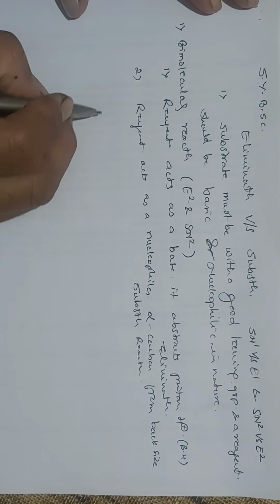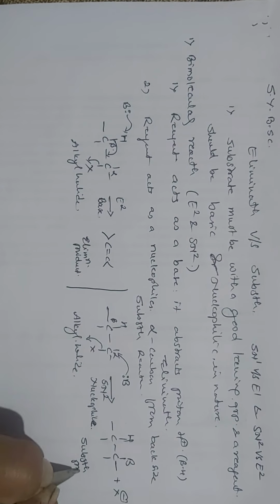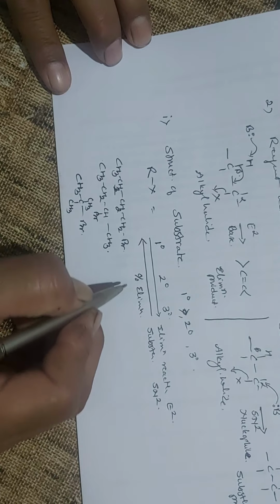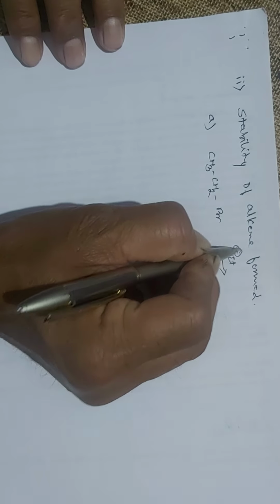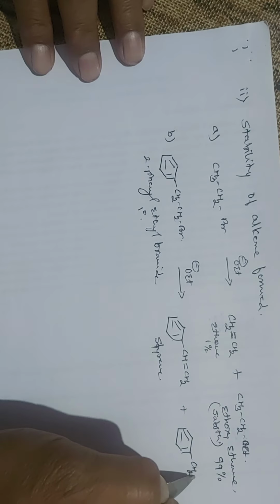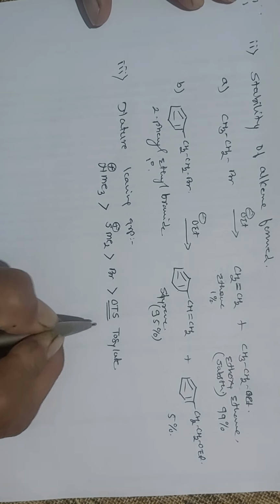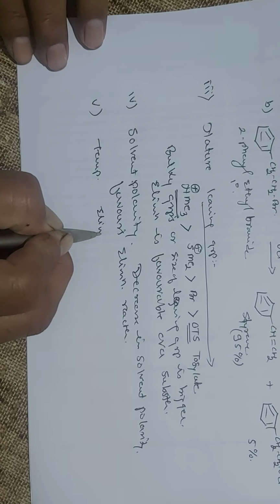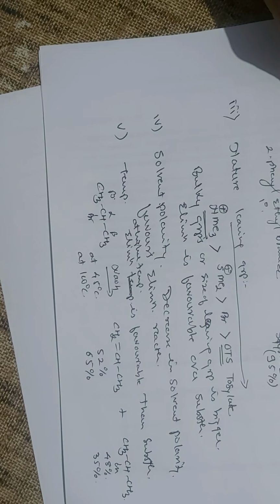L-18 SY. B.Sc. Alkyl halides CH 302